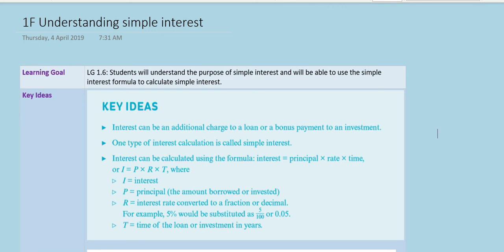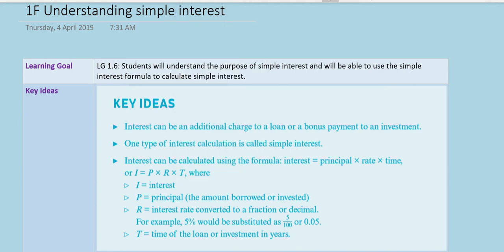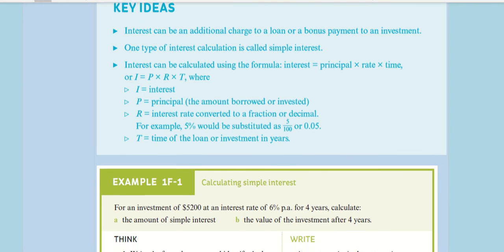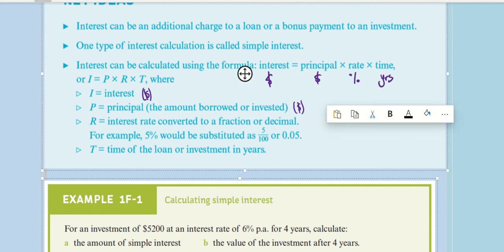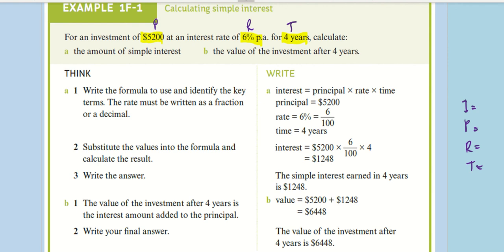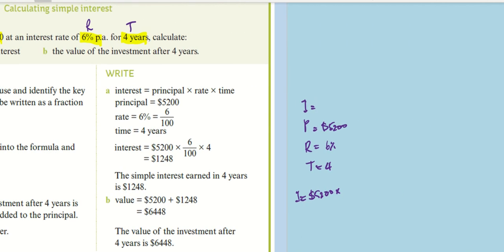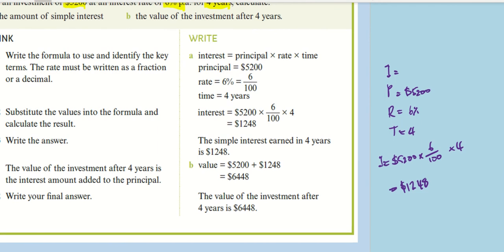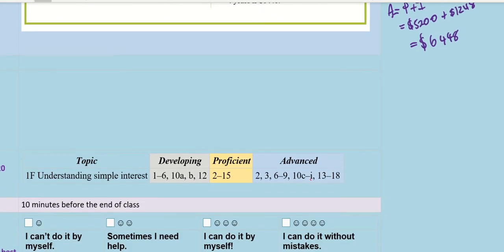1f Understanding Simple Interest